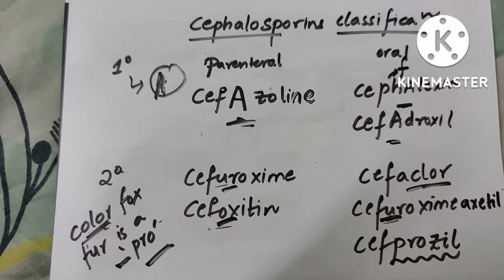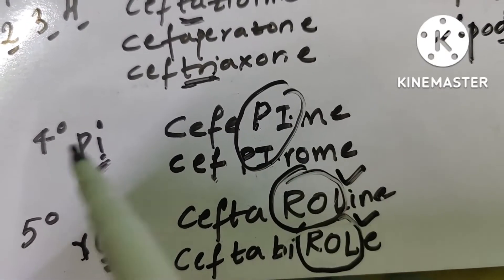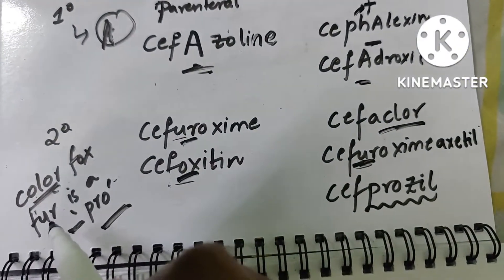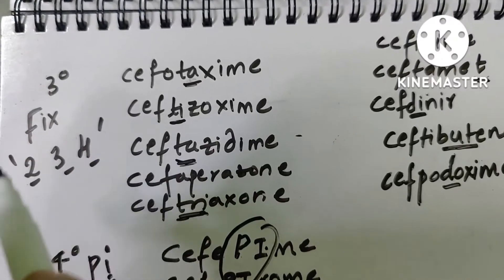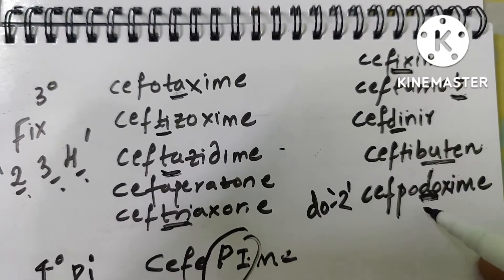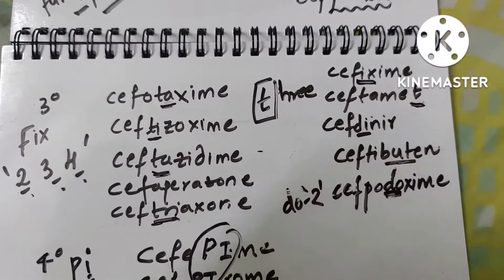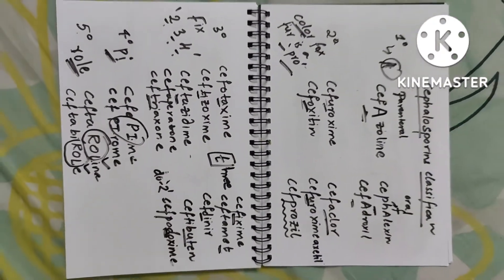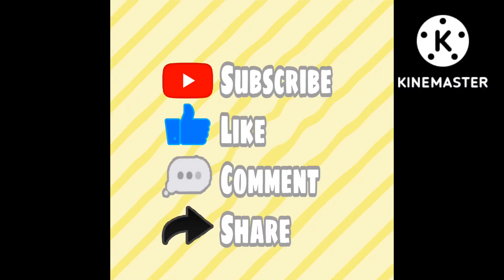CEPHALOSPORIN CLASSIFICATION made SUPER EASY !!!